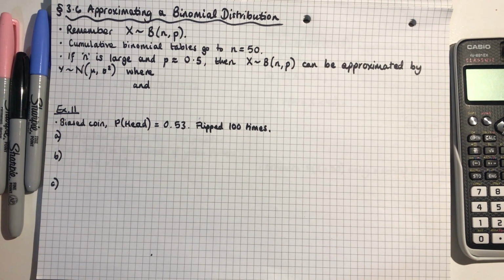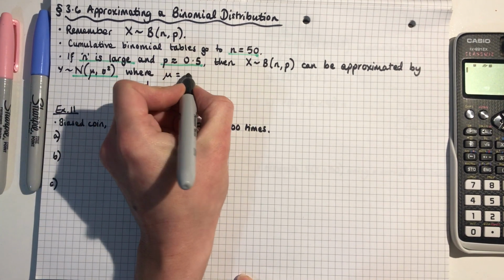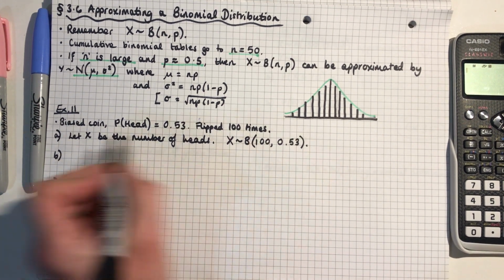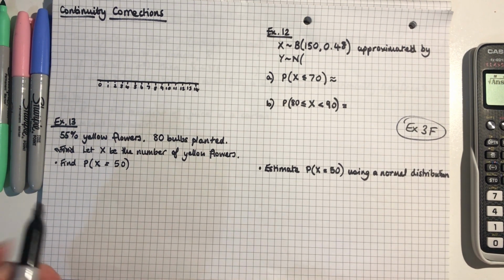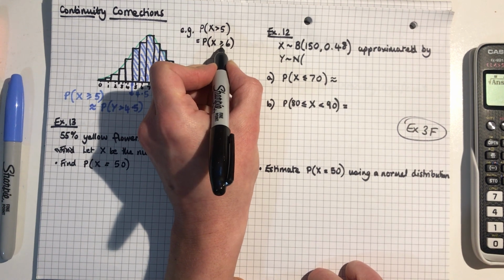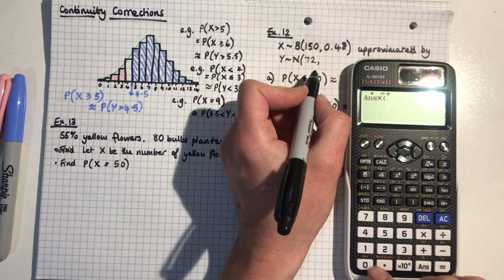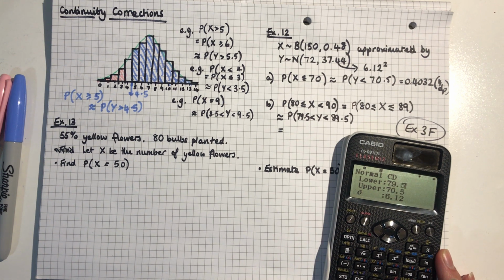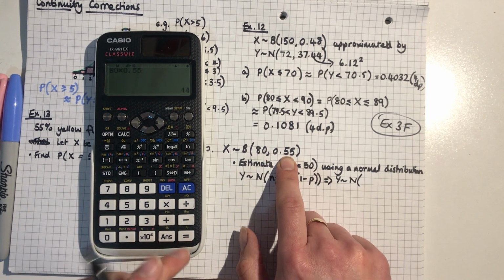Y2 Applied 3F (Approximating binomial with normal)